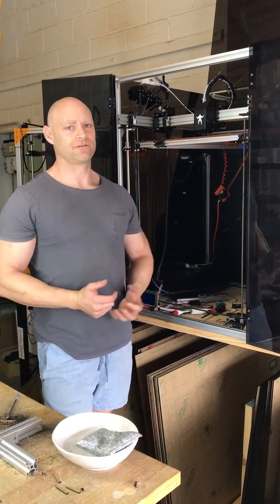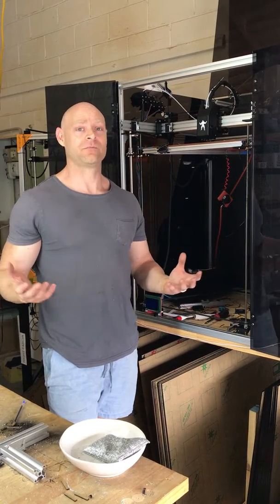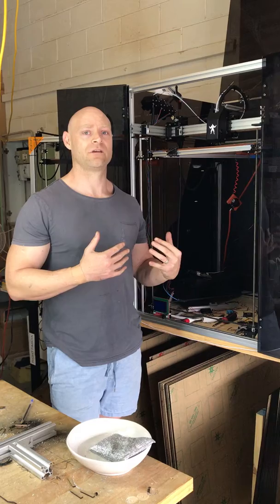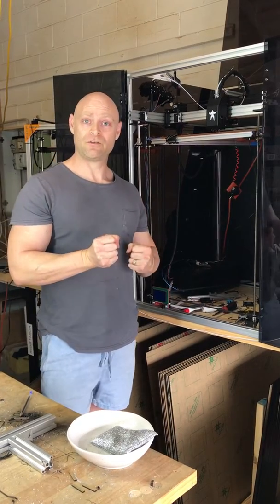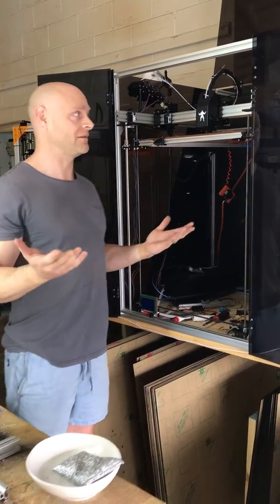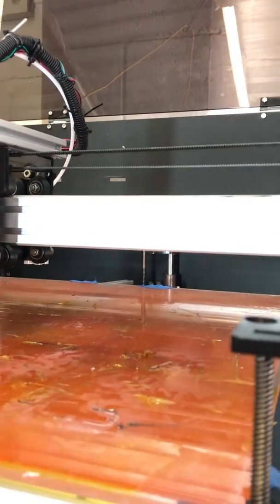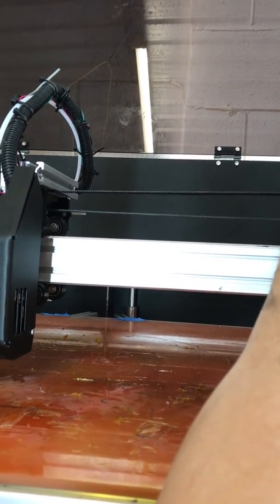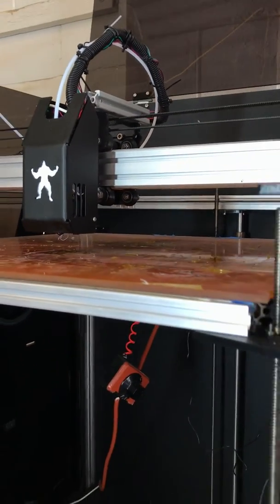3D Printer. How tight should my belts be?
Getting the right belt tension is the difference between a cool running, accurate 3D printer that doesn't skip steps and an over driven machine which skips steps with the slightest of Z obstructions.  Follow my 6 second rule and don't think that super tight belts gives you an more accuracy than sufficiently taught ones.